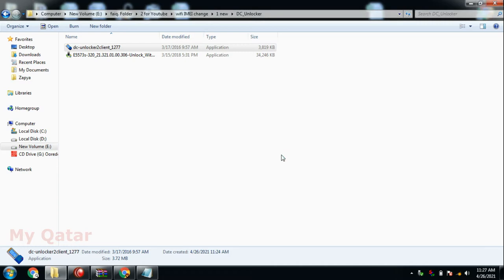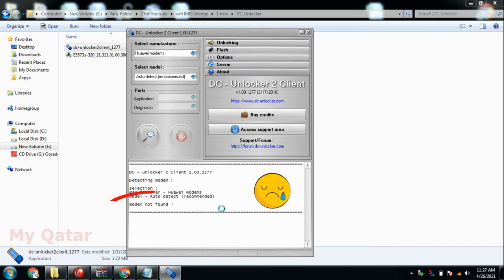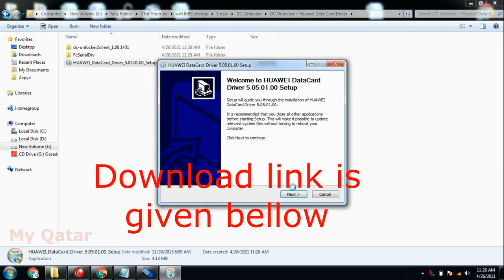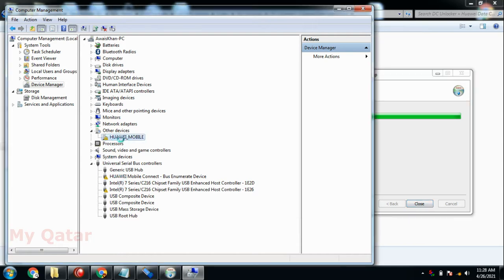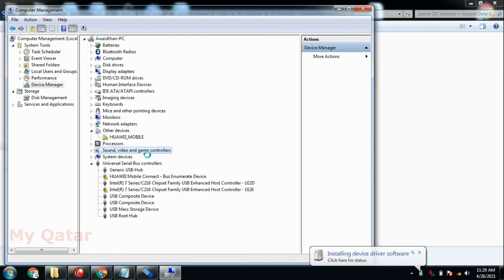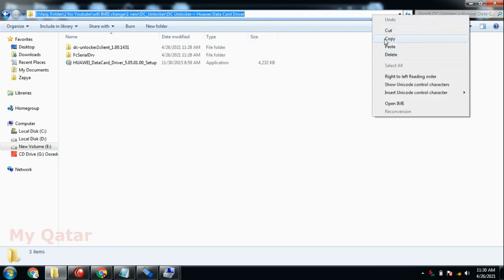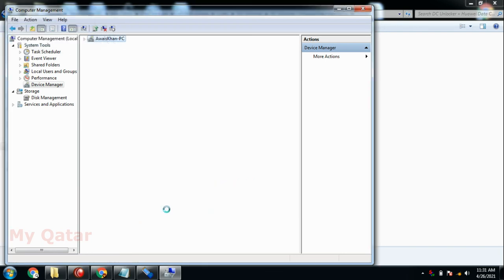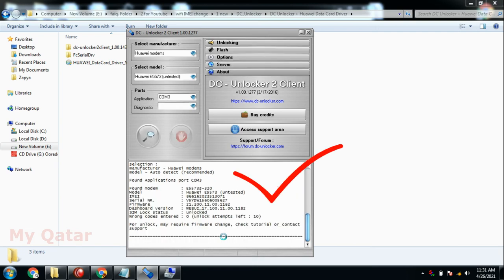DC unlocker Modem not found fixed 2021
👉 5 amazing websites 2021 that you should know it.